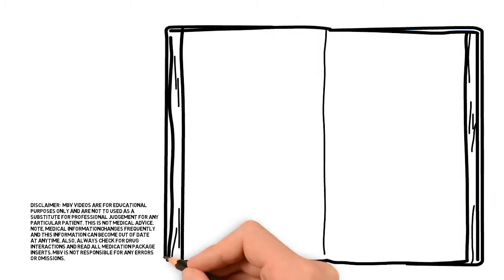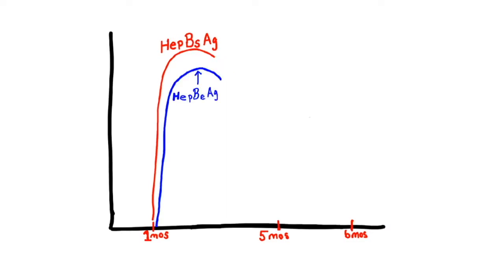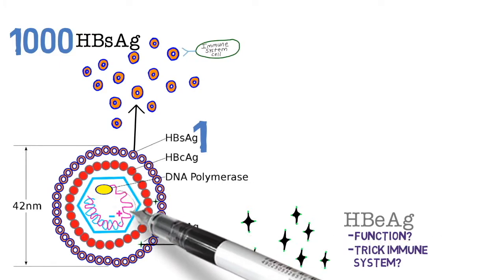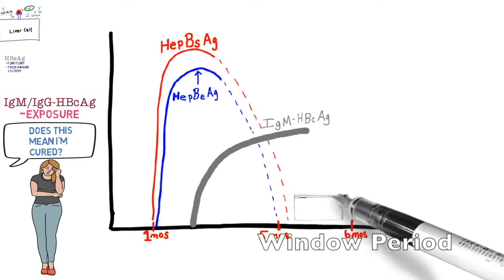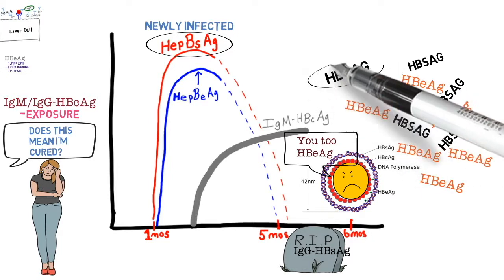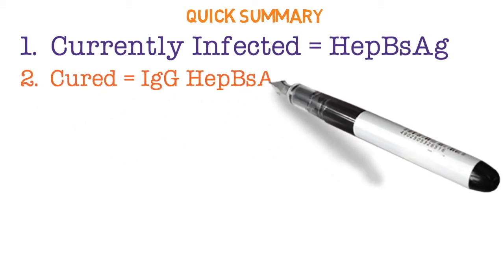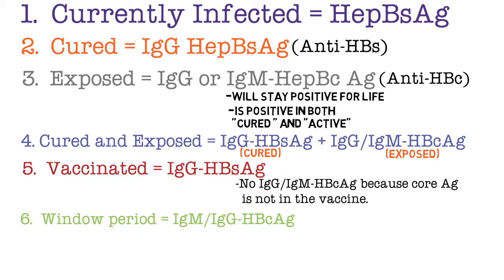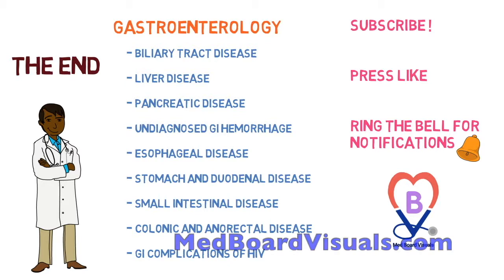Hepatitis B Antibody Interpretation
Part of the outstanding MedBoardVisuals.com Board review series for doctors and students studying for clinical Boards. Also great for the curious lay public wanting to know more about Hepatitis B. This video is educational only and not medical advice or a substitute for medical judgement for any particular patient.